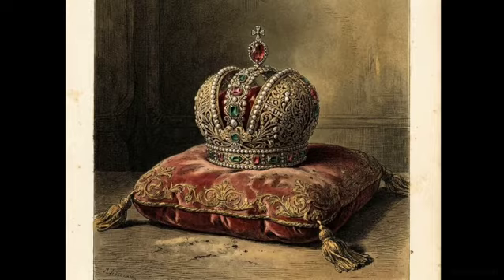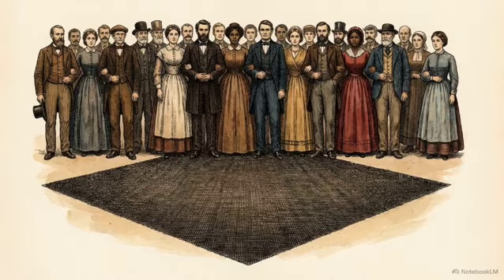RISE OF NATIONALISM IN EUROPR REVISION